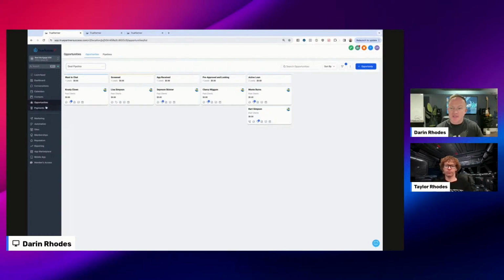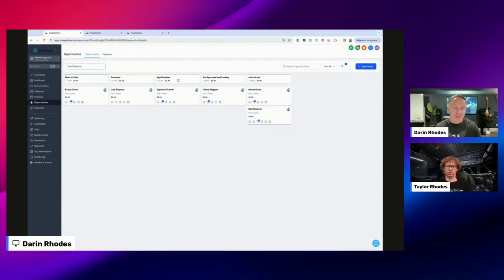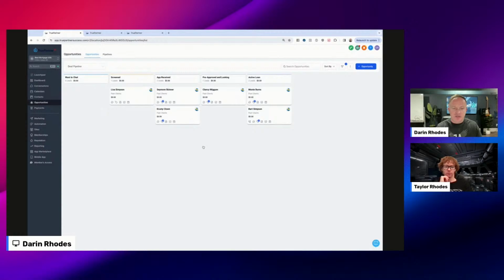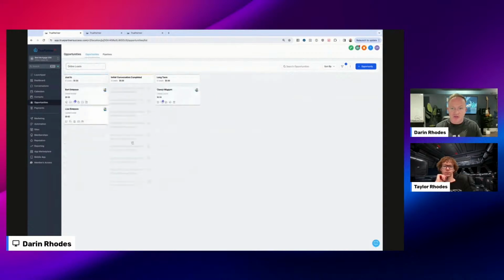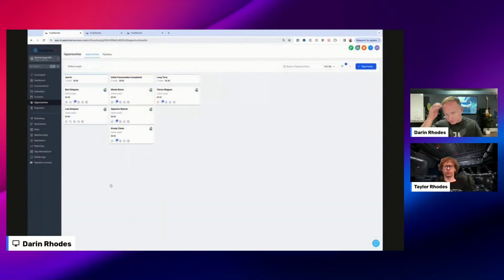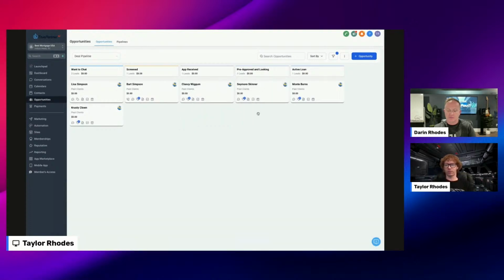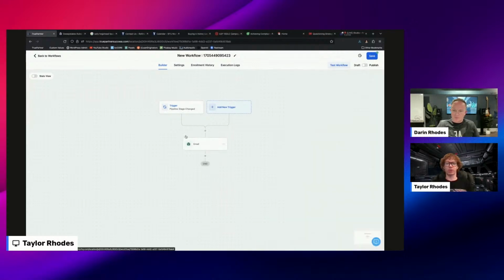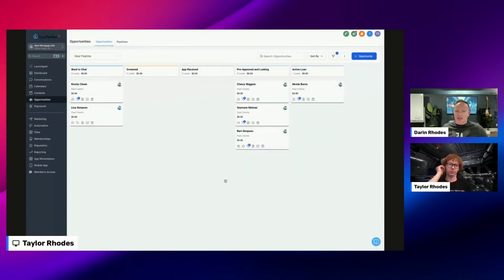Pipelines + Automation = Horsepower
War Room Wednesday! Pipelines in TruePartnerAI are FAR MORE than just a "pipeline manager." Put the power of automation and AI behind an already robust pipeline manager, and now you and your team can convert far more leads, faster.

Simple calculation: Pipelines + Automation = Horsepower to speed up lead and customer conversion.

Never let prospects and clients fall through the cracks with a simple yet robust pipeline tool in TruePartnerAI.